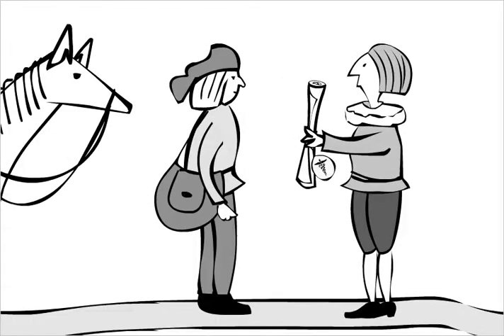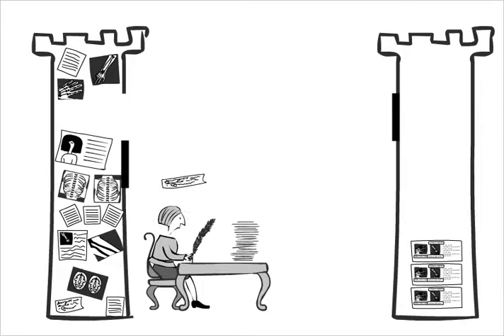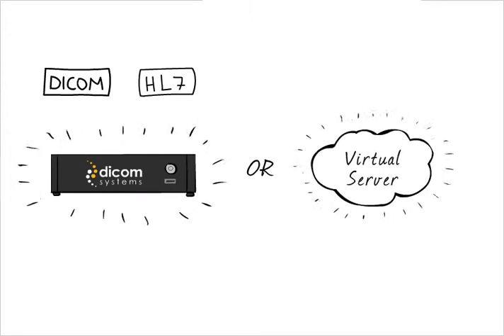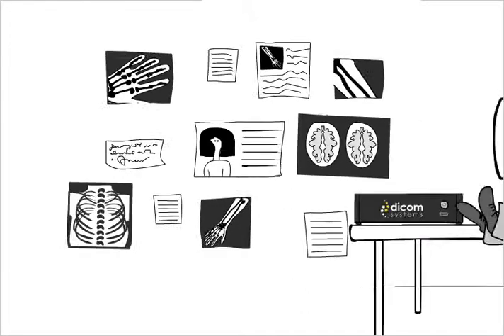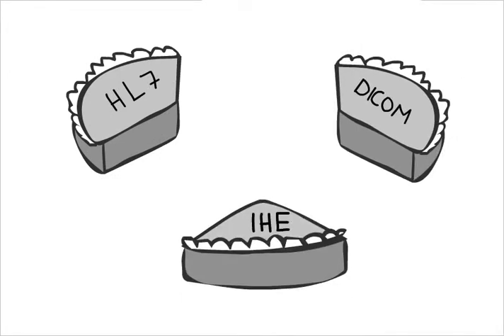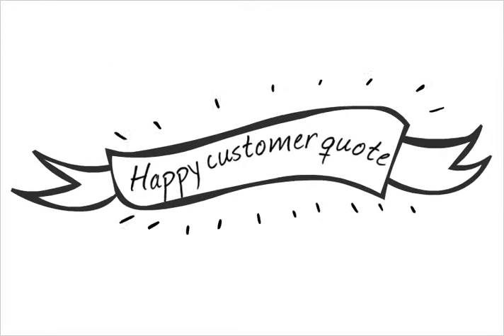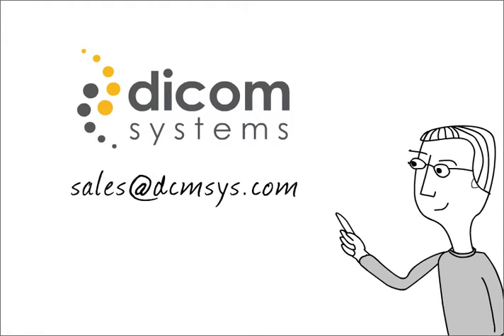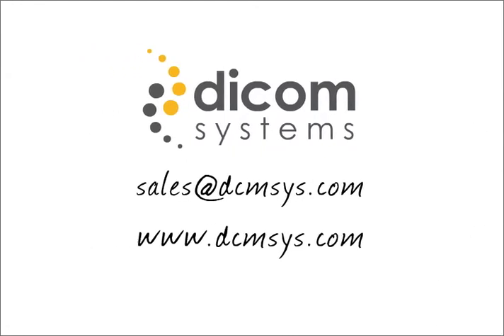DCMSYS DICOM Router and HL7 Power Router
This video describes the current cumbersome system of site-to-site models to help ensure the secure transmission of images, orders, and reports. While this process is secure, it requires the cooperation of outside vendors, firewalls, and configurations to make it function effectively, resulting in unpredictable transmission times and costs. It is also difficult to troubleshoot, has a long set-up time and potentially higher maintenance costs from extensive IT support. Sometimes radiology devices within the same facility are unable to communicate effectively due to different implementation of the radiology protocol standards. You will learn that a proven solution is the DICOM and HL7 router from Dicom Systems. Installation and implementation is quick. You'll also hear the compelling testimonial of a Dicom Systems client who reported that the transmission of large studies was reduced from over two hours to less than 15 minutes.

* Image Management -- Simplified
* DCMSYS network appliance is the best of the breed device that facilitates connecting information repositories via a DICOM/HL7/XDS-i Scripting toolkit that is administered remotely.
Studies, reports, orders or any other patient related data anywhere in the Enterprise is "pulled" and "pushed" automatically upon a set of criteria you define. The appliance then communicates between the various vendor RIS/HIS/EMR/EHR/PACS to retrieve/send the studies.